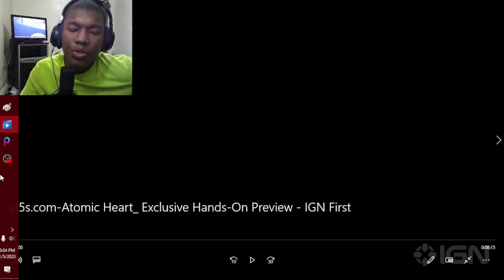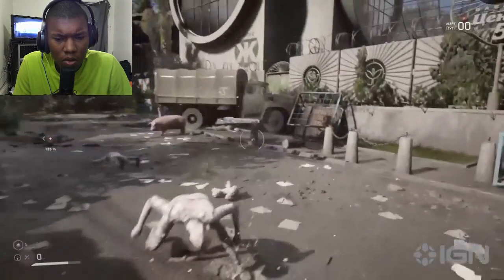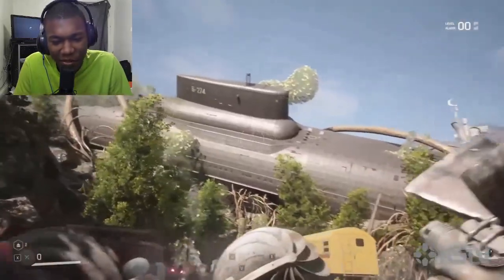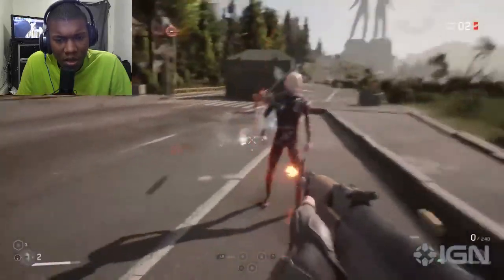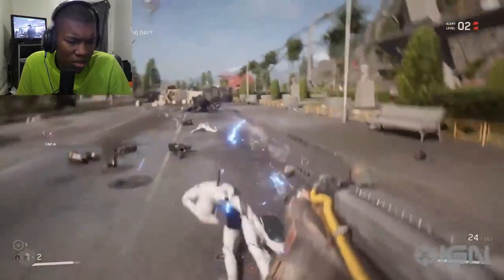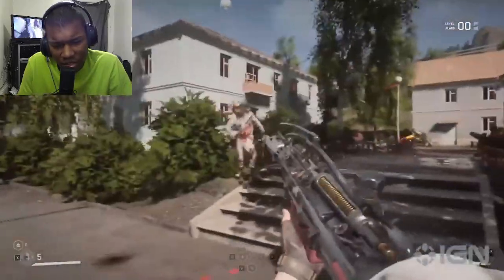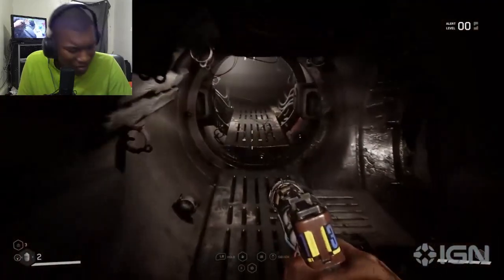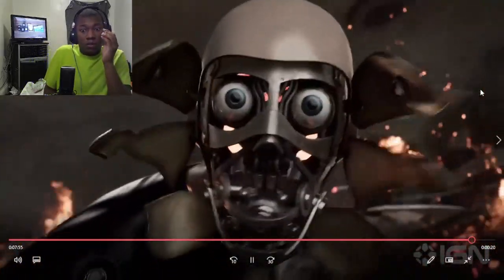Atomic Heart: Exclusive Hands-On Preview - IGN First Reaction